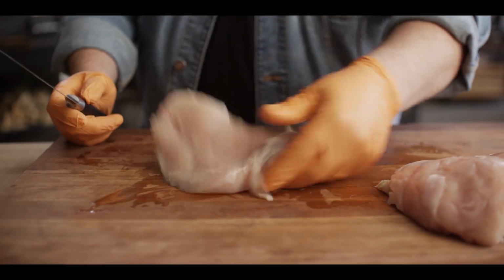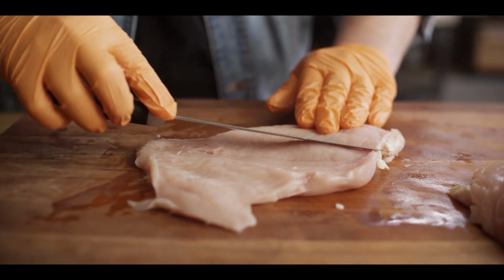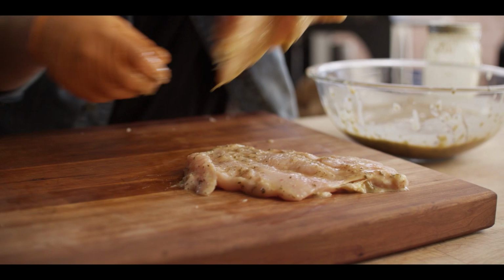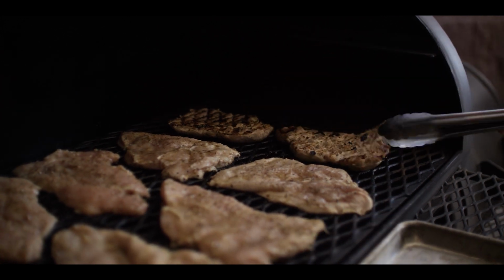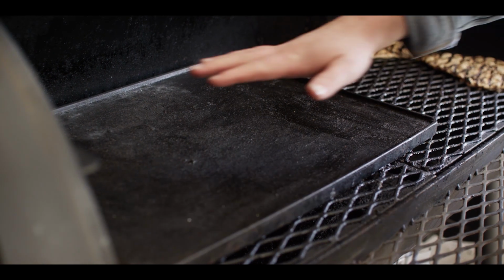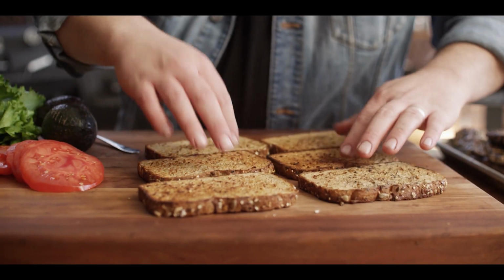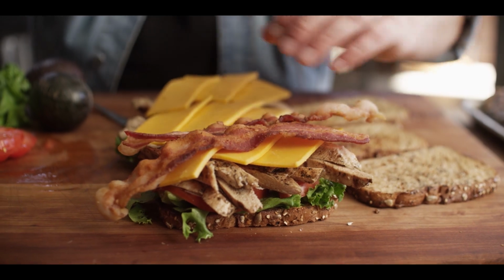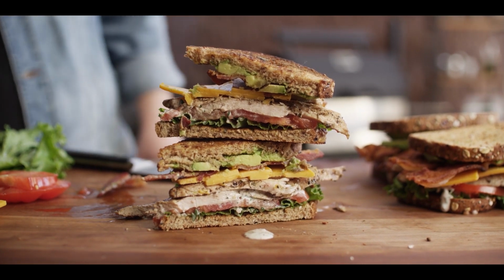H-D Kitchen + Yoder Smokers: Chicken Avocado Sandwich from the Harley-Davidson Motor Restaurant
Harley-Davidson and Yoder Smokers—We have brought the two together for a recipe series from none other than the Harley-Davidson Motor Restaurant in Milwaukee, Wisconsin. Cooked on our most popular Yoder models to add that little extra flair of flavor from that thin blue smoke rolling off the pits. We engaged our friends over at All Things Barbecue to feature a rendition of Motor Restaurant's Chicken Avocado Sandwich off the Yoder Smokers Loaded Wichita.